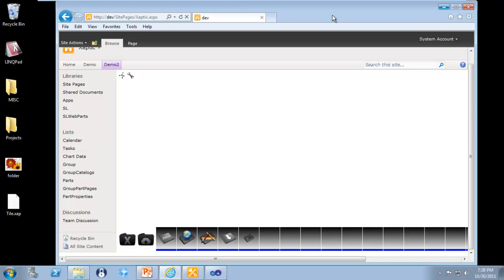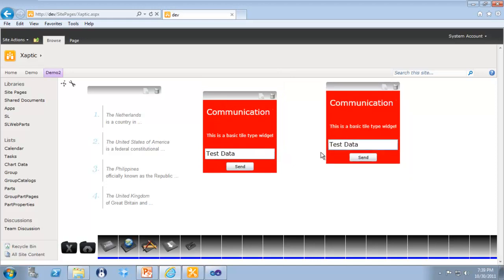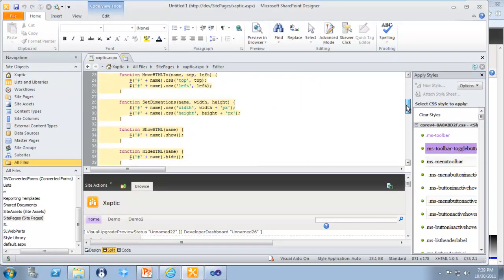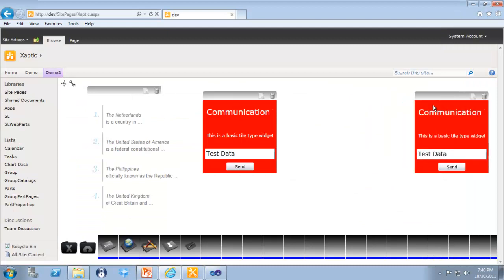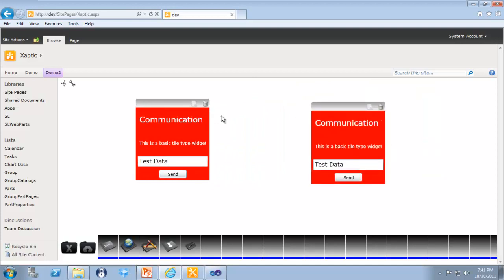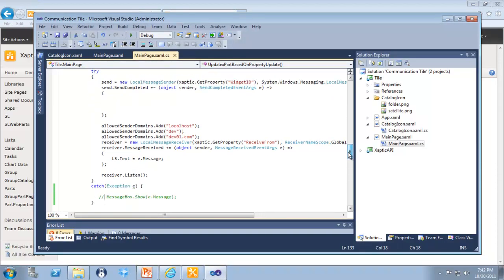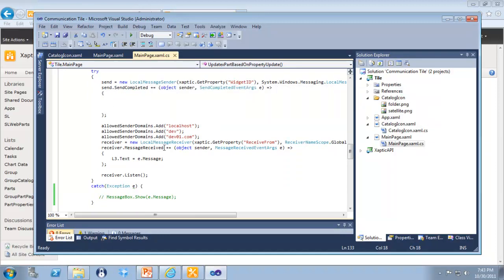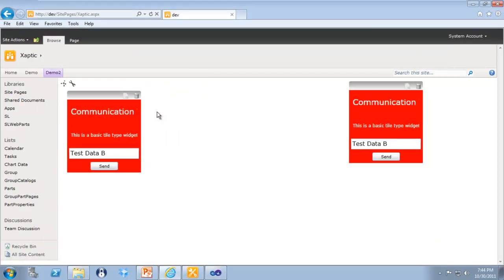MS_CodeCamp.mp4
My code camp presentation on Silverlight and Xaptic